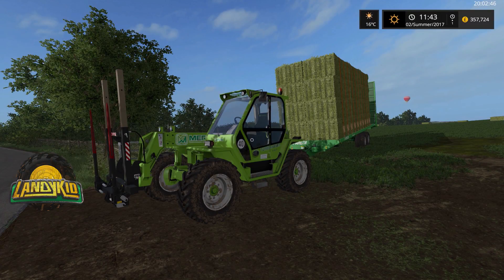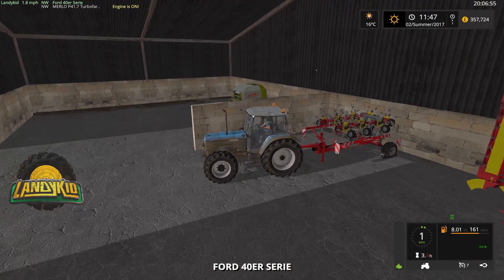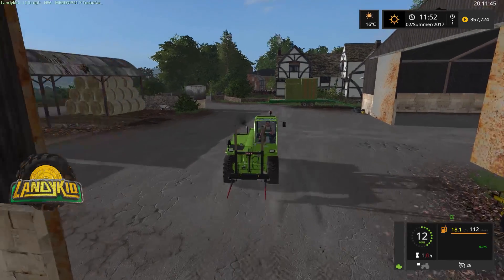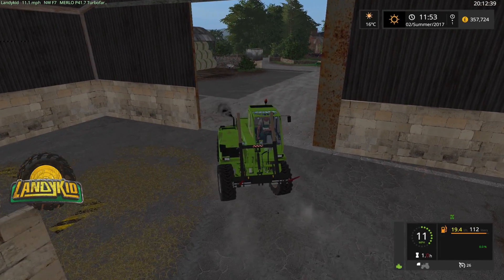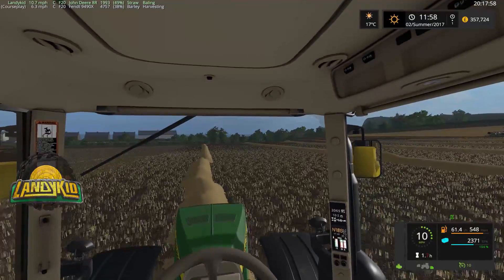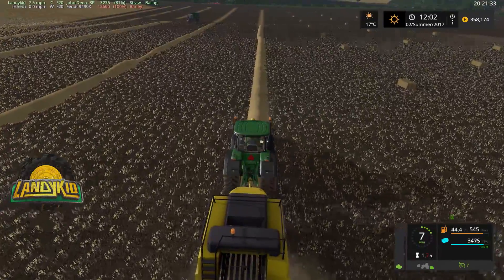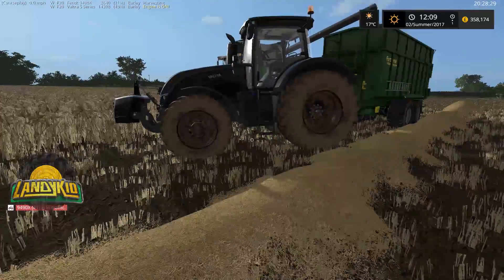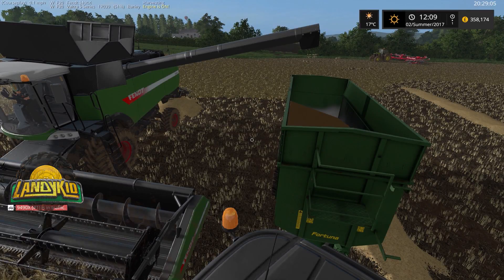let's play | Farming Simulator 17 | Sandy bay | EP5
► Teamspeak 3 IP:bankeenation.teamspeak.network

*** Music ***
Unless otherwise stated, all music is from: